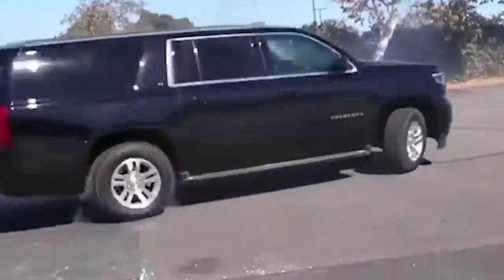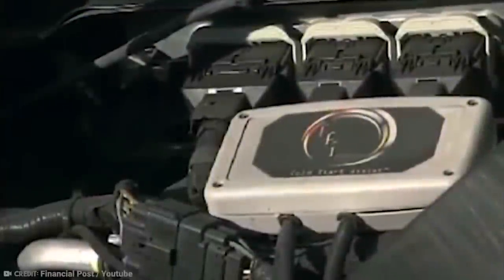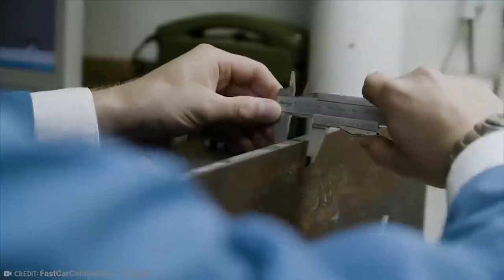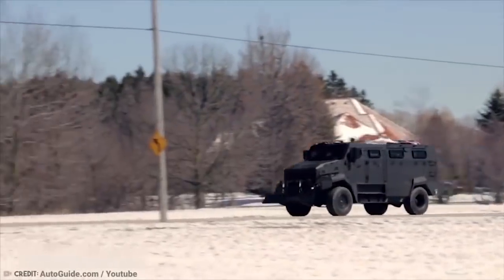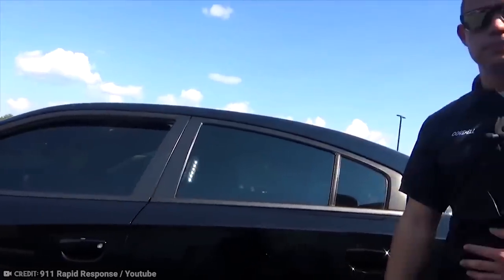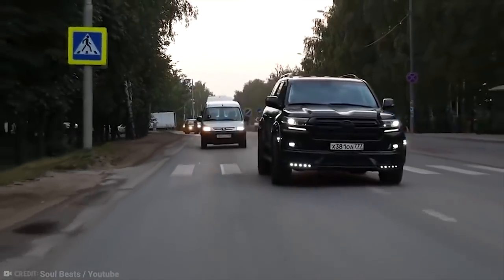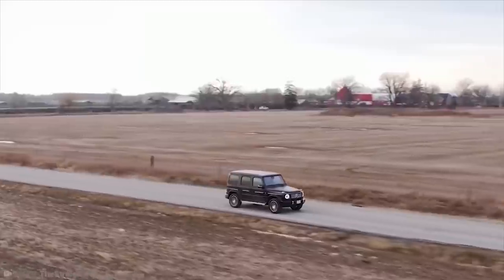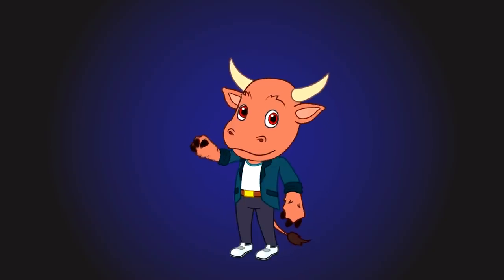15 Most Powerful Armored Vehicles in the World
Not all vehicles are as flimsy and as fallible as the common car. There are some vehicles that are far too important to NOT be kitted from head-to-toe in the latest and greatest in defense technology. These are the most powerful armored vehicles in the world!